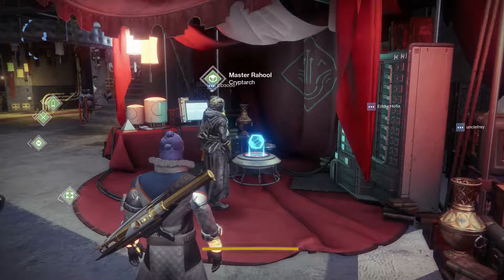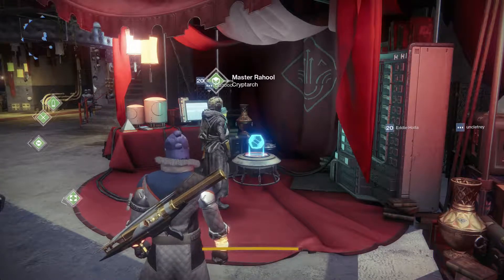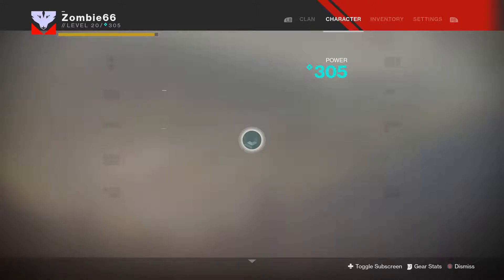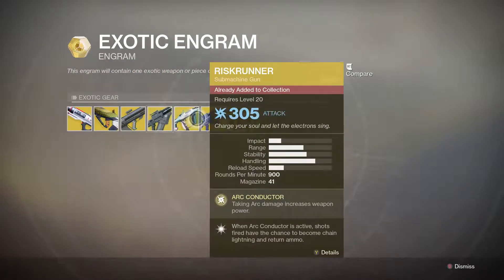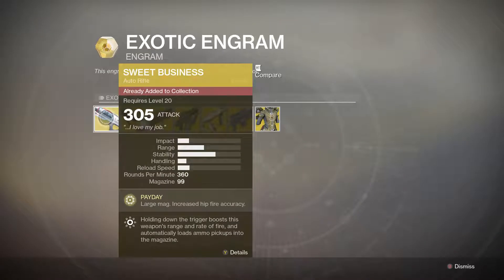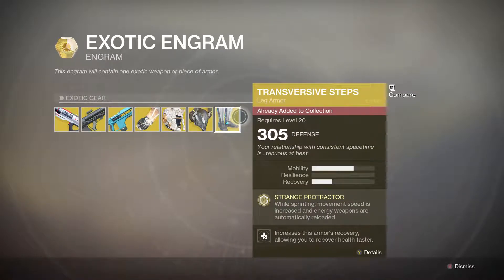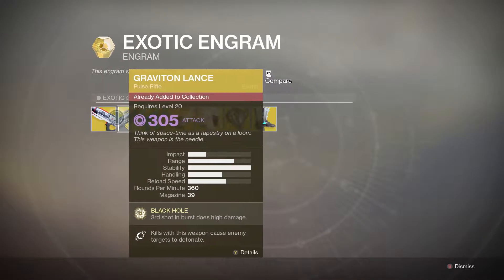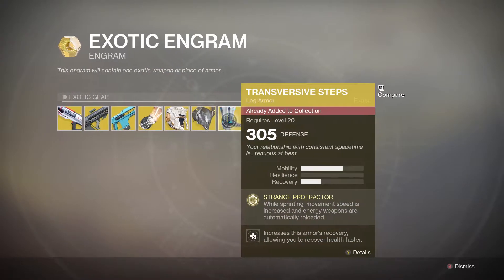Destiny 2 - Exotic Engrams (Know your odds)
Hey guys, this videos shows how to look at your exotic engrams before you open them and know what you might actually get from them allowing you to hold them until they are useful for you.